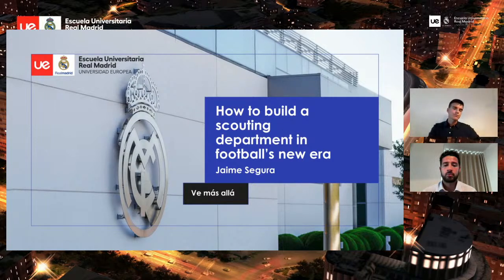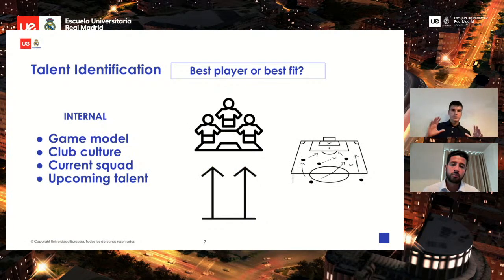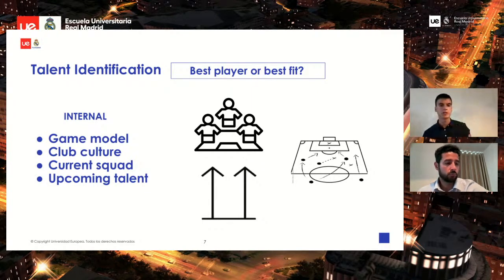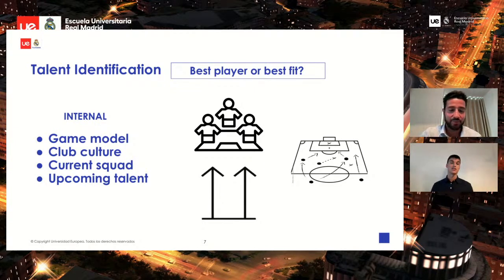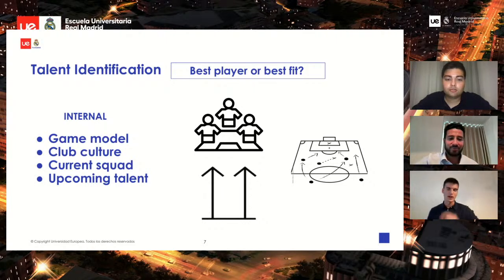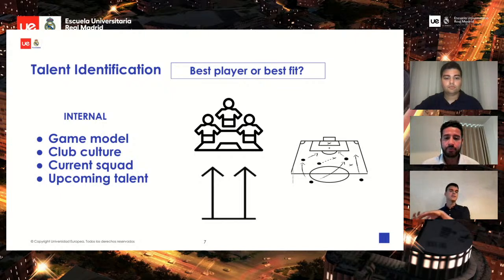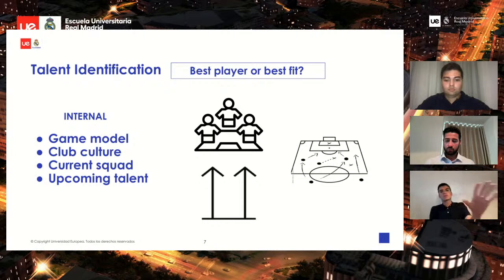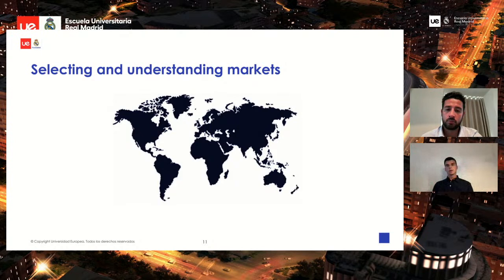How to build up a Scouting Department in a new Football Time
The objective of this masterclass will be to enter into the world of scouting and its different challenges, as well as to identify the most effective mechanisms for the club in which we work.